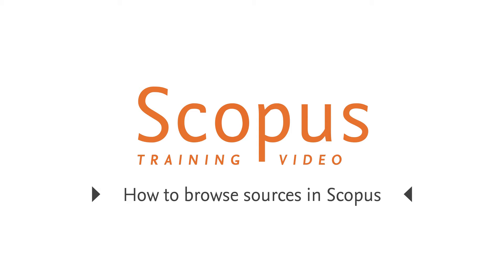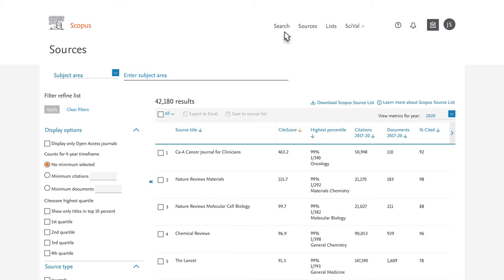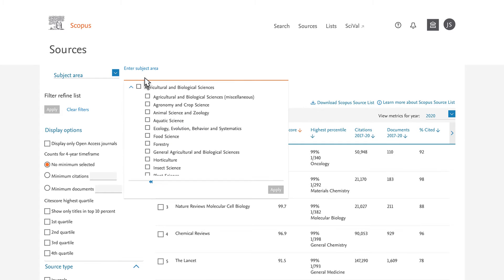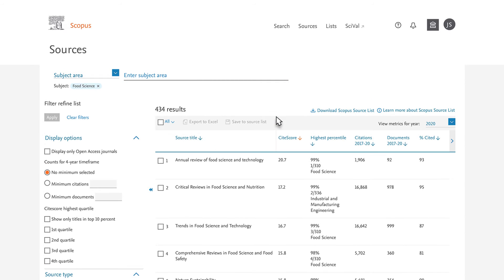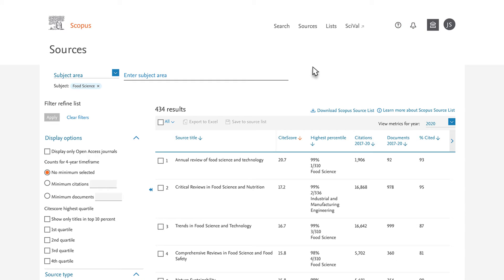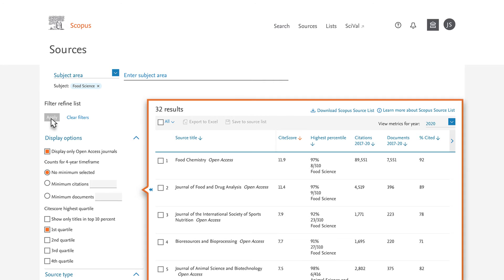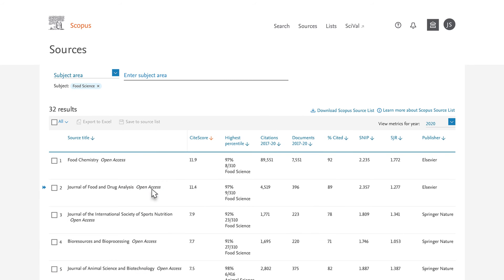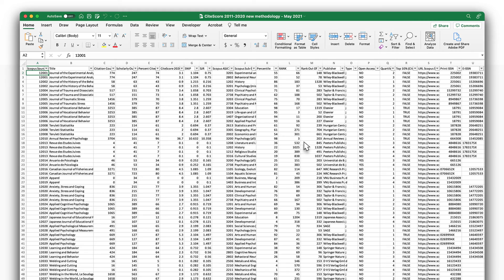How to Browse Sources in Scopus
scopus search
scopus author search
scopus indexed journals
scopus login
scopus journal list
scopus sources
scopus preview
scopus advanced search Welcome to the 🔥 SCOPUS Training Channel! 🎥✨
How to create a researcher profile in SCOPUS?